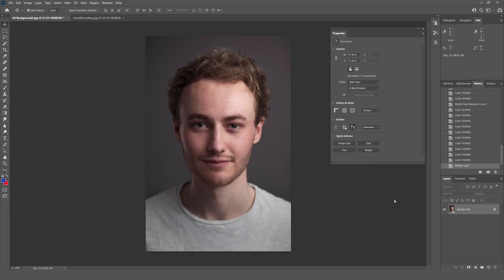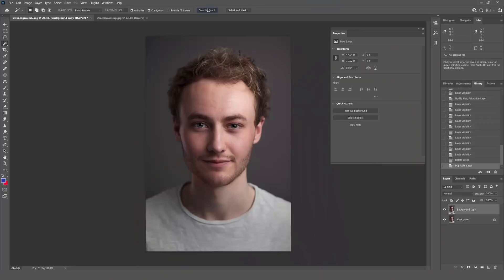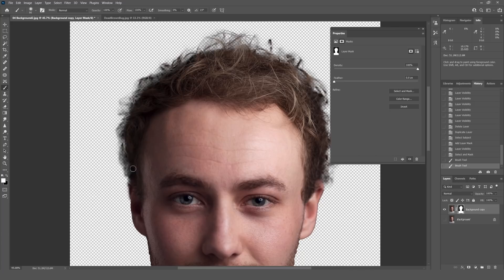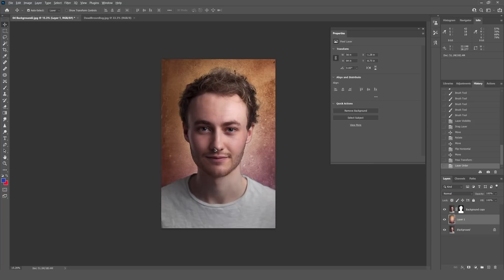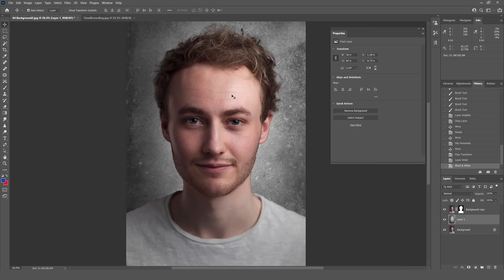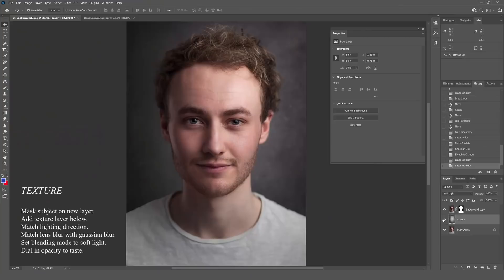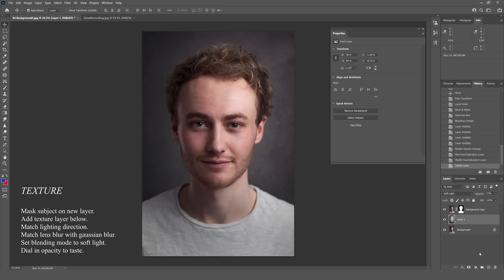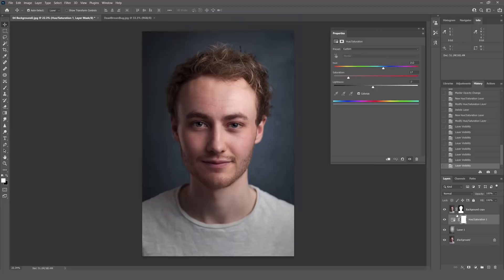Improve your Portraits by adding Texture and Colour to your Backgrounds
My Portrait Photography Kit: (Make sure to select your camera make to receive the correct lighting trigger in your kit)

This is a playlist of favourite tracks of mine which I have used in previous videos

In this video I show you how I add visual interest to my portrait backgrounds by introducing texture and colour to make my subject stand out. Very few of us have the space or budget to own a wide variety of portrait backdrops, but you can create a near endless variety in your editing stage.